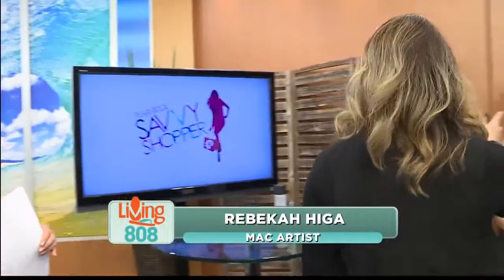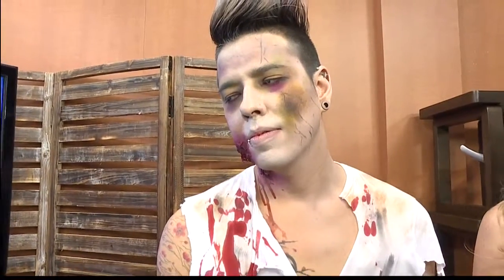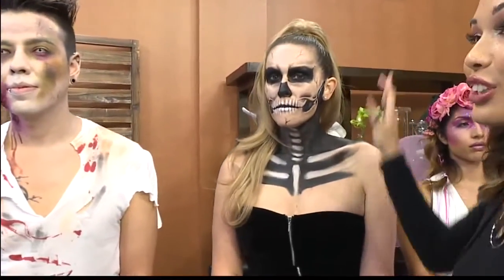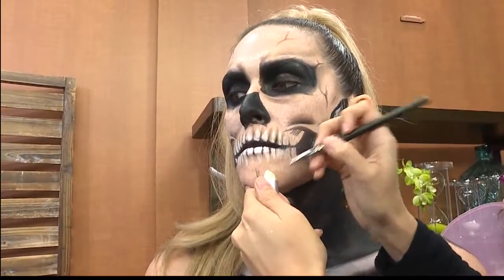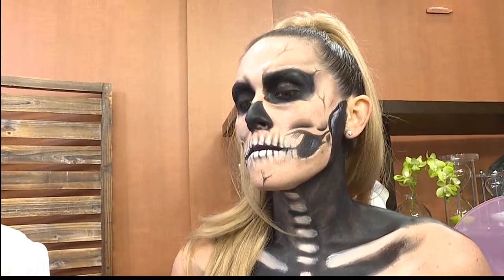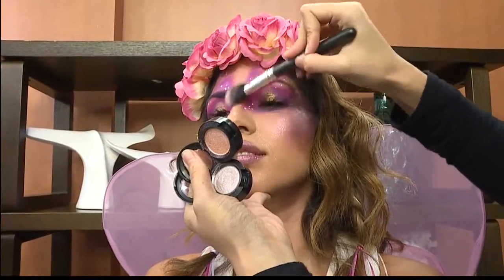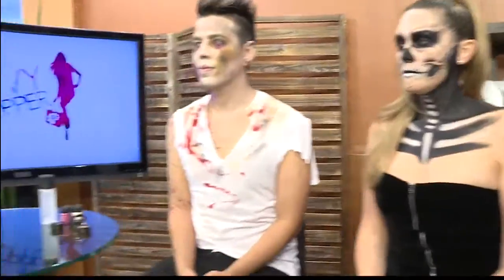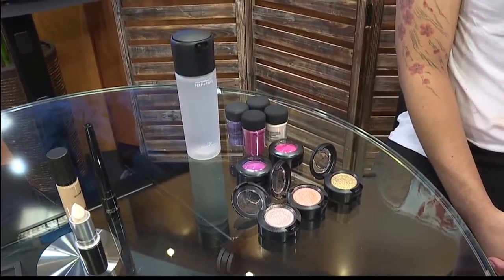Savvy Shopper: Halloween Makeup with MAC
Not specified